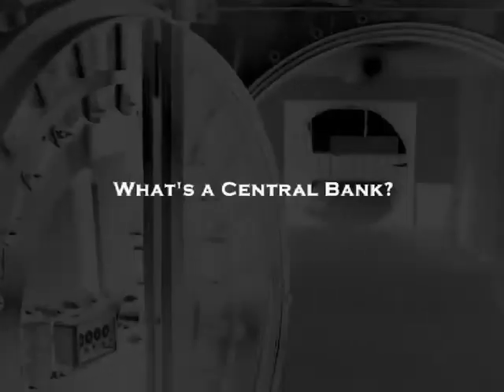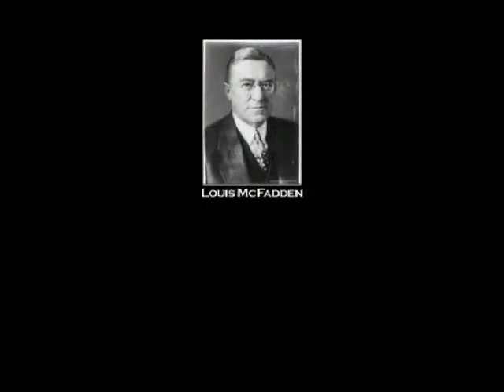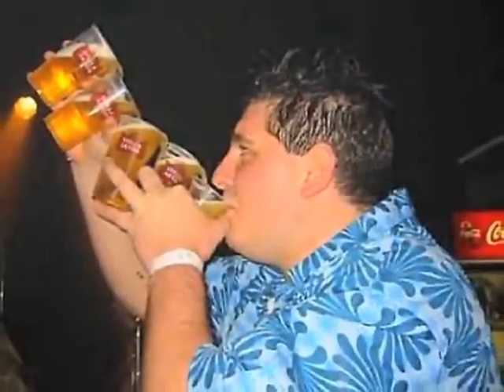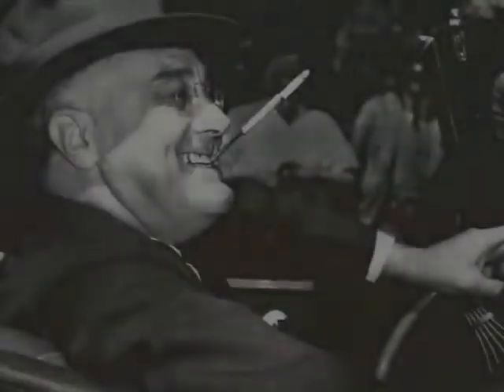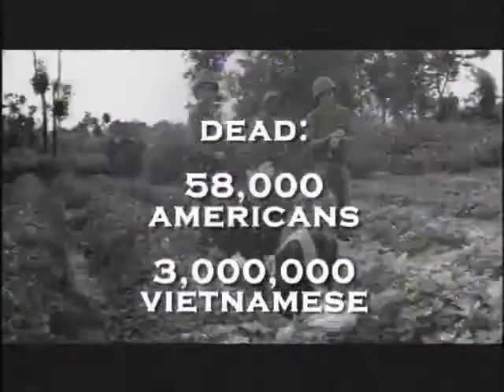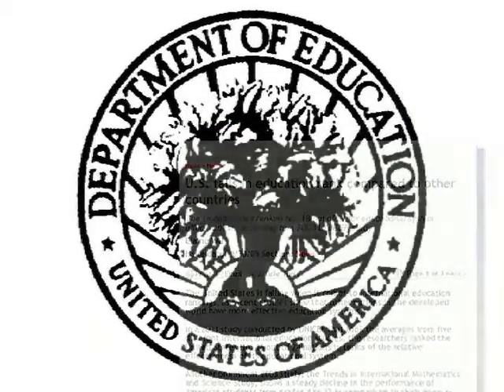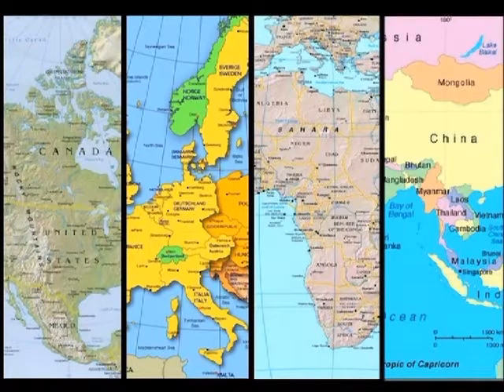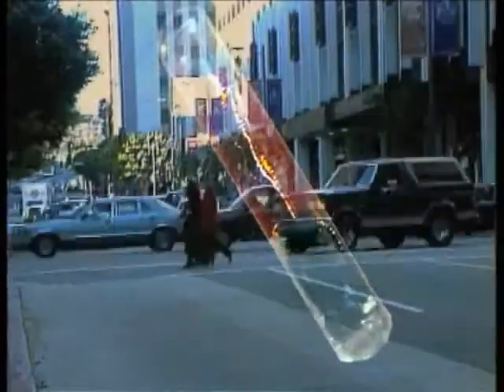Money Slavery - The Truth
- Courtesy of The Zeitgeist Movement